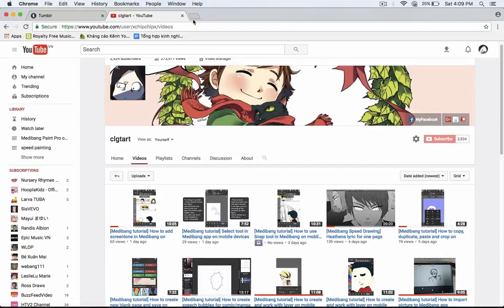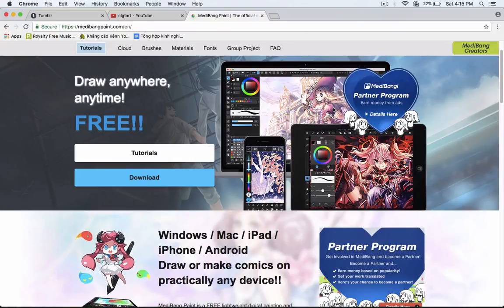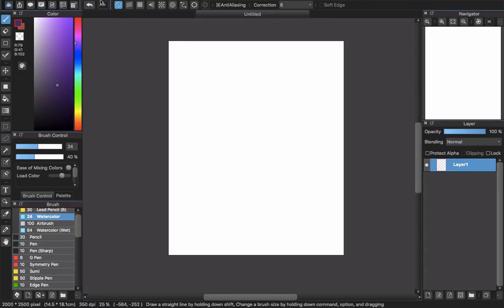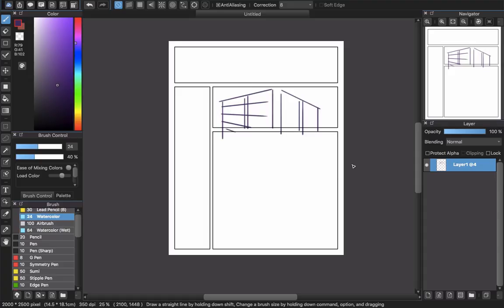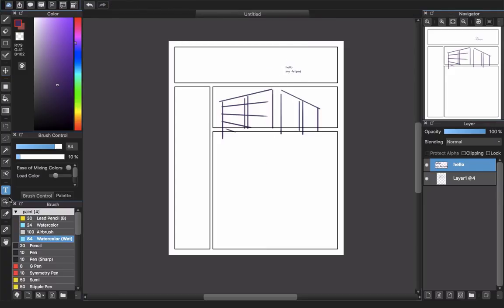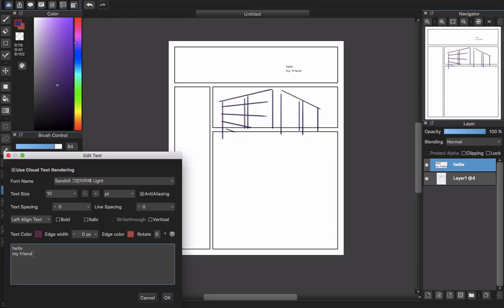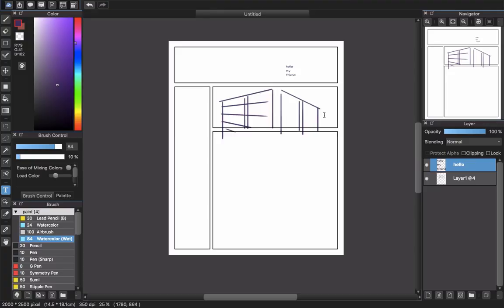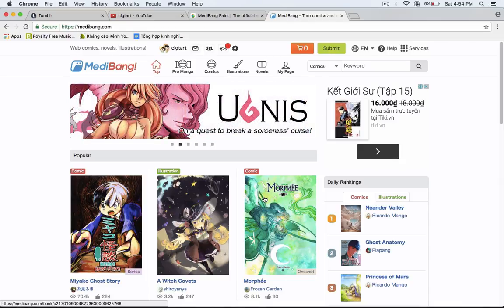[Medibang Paint Pro desktop version how to] Review after 1 year using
After a year using Medibang for many projects, both making manga/comic and drawing illustration, I think I have enough experiement to make a review about Medibang Paint Pro. In this video, I also make a little bit comparision between Medibang Paint Pro with Paint tool SAI and Photoshop.

Medibang Paint Pro is a free software that you can download directly from their

Want to know more about Medibang? You can watch tutorial videos in my channel.